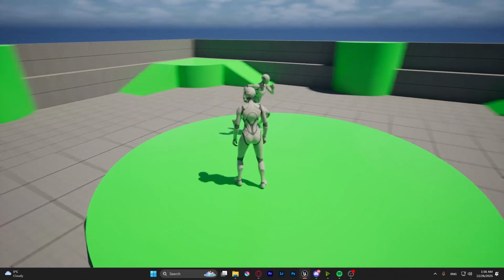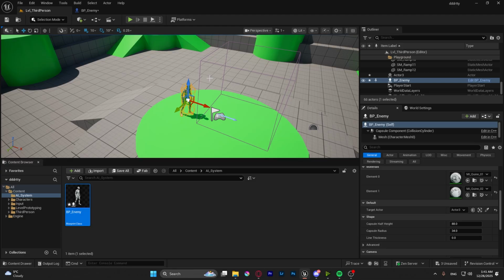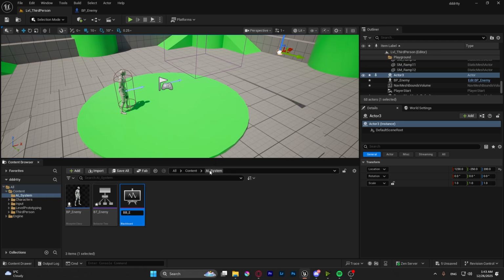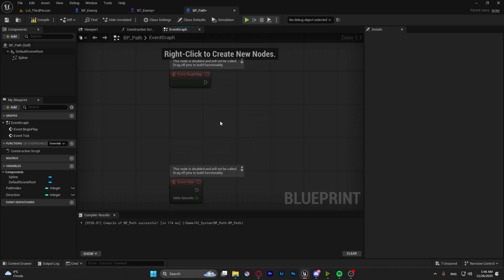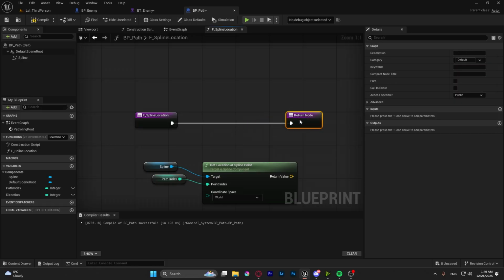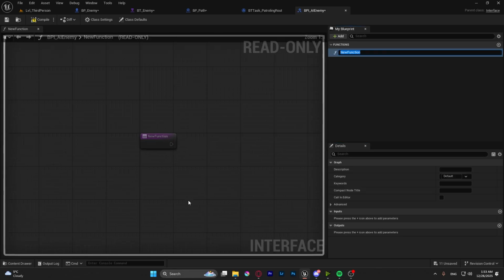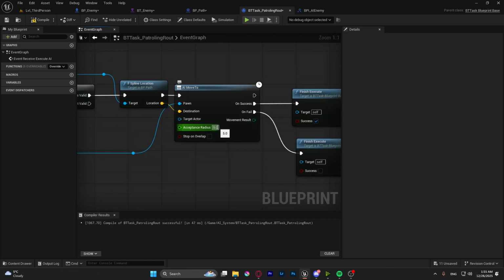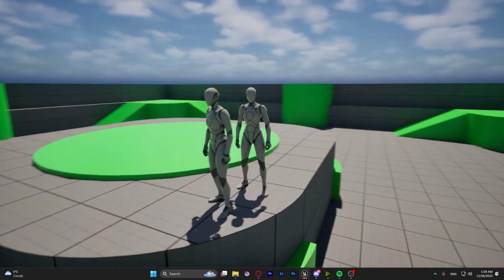Making Your First AI NPC in Unreal Engine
This video shows you how to create a basic AI character in "unreal engine 5".